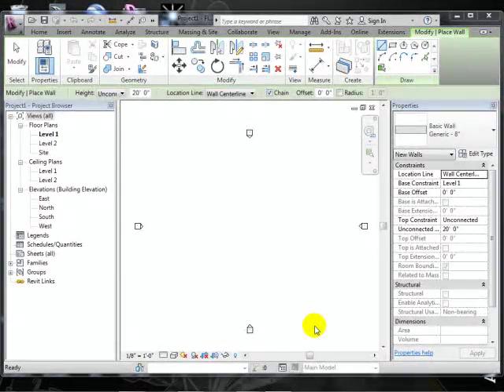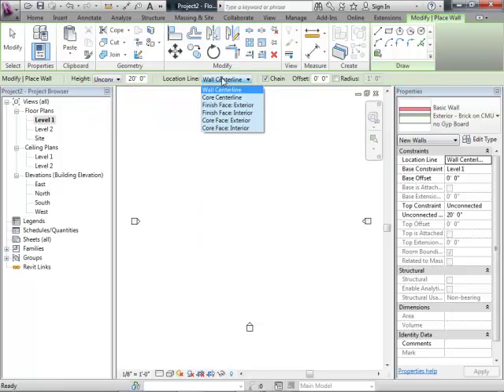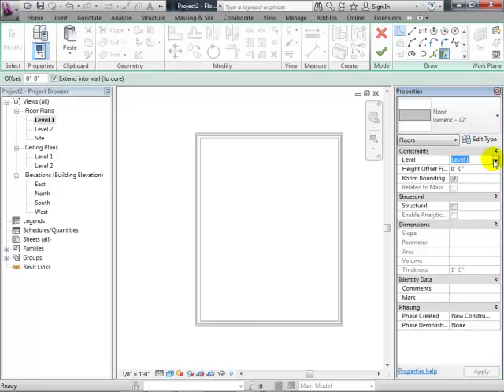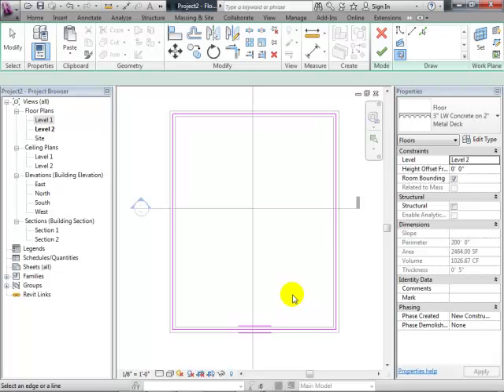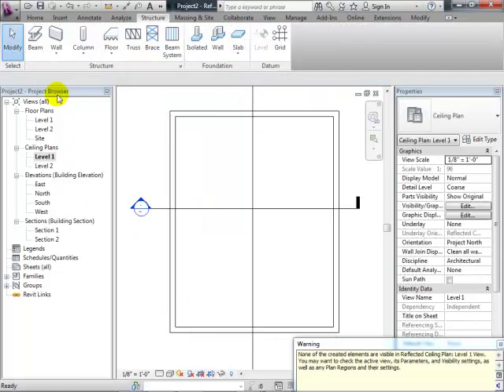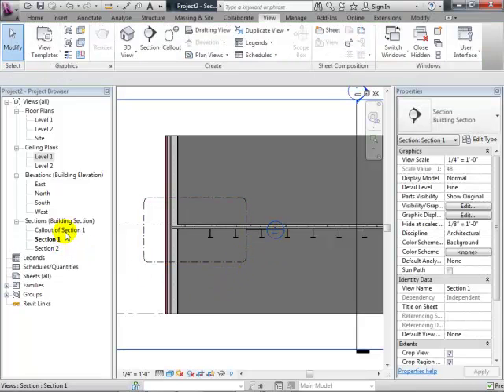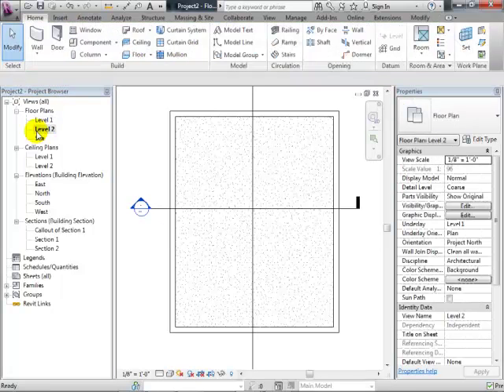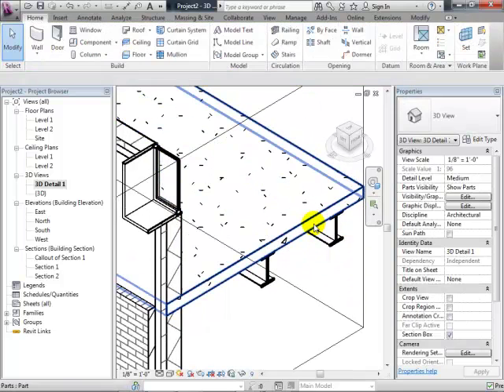120327 NJIT Arch229 DetailsWorkshop1